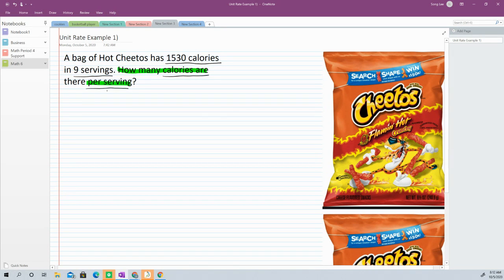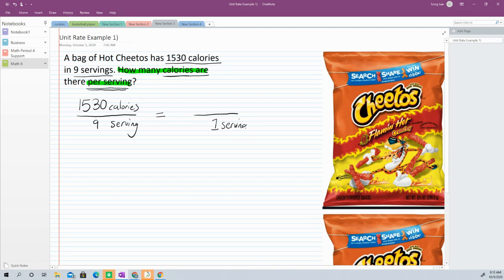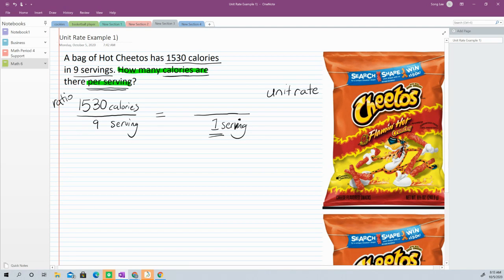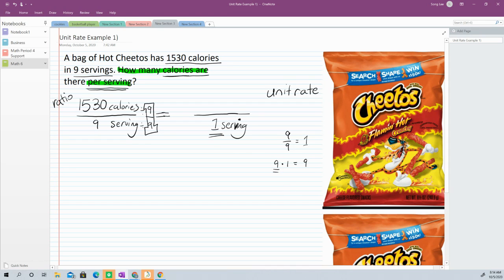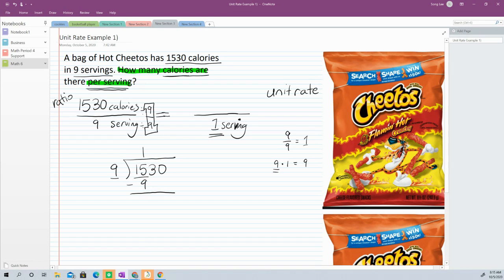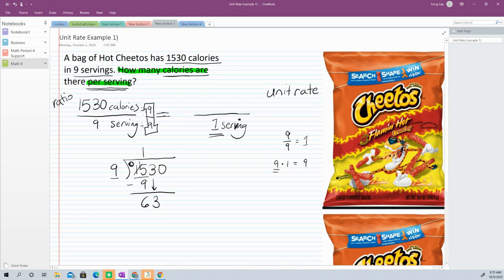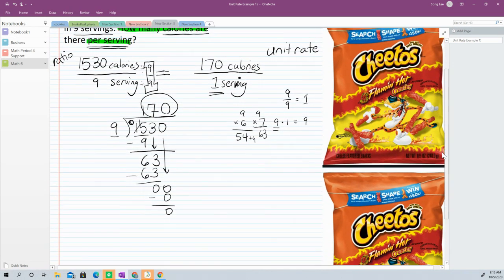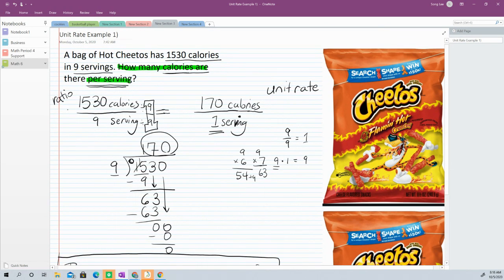Untitled: Oct 5, 2020 8:17 AM